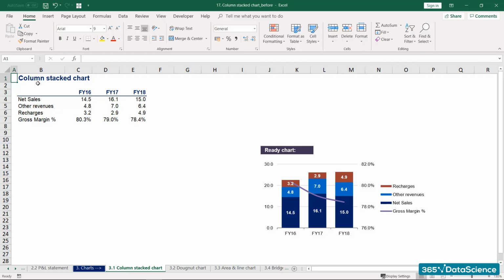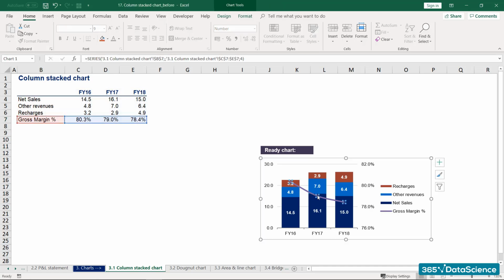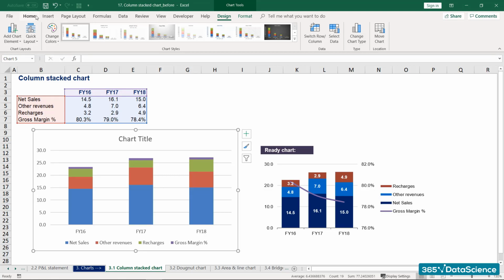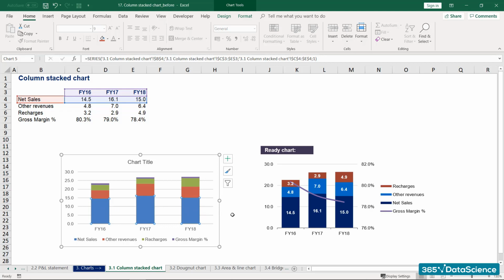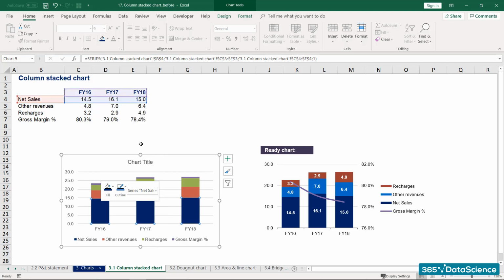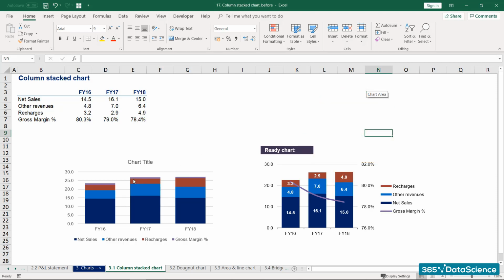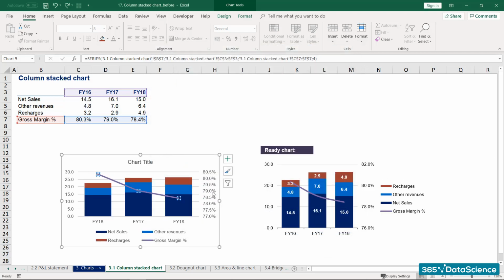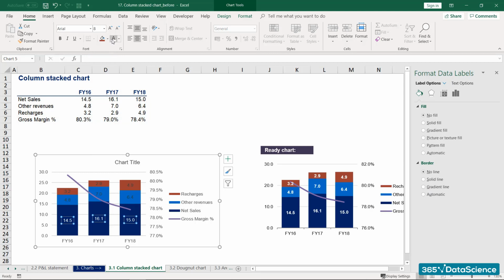82 Stacked Column Chart with a Secondary Axis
82 Stacked Column Chart with a Secondary Axis